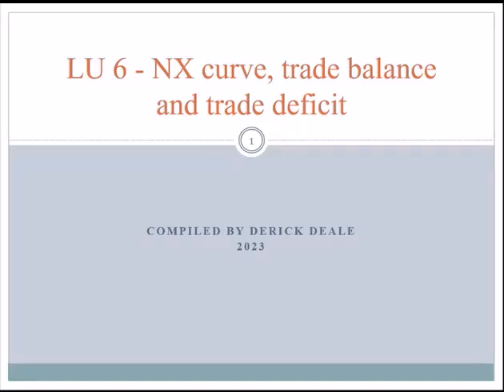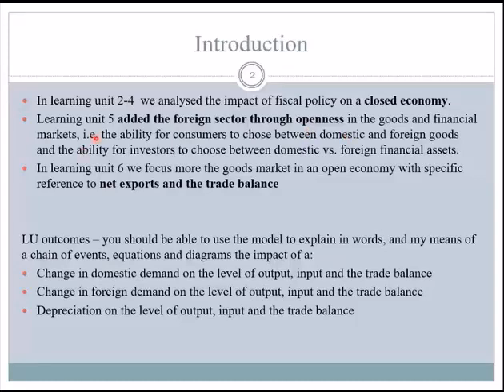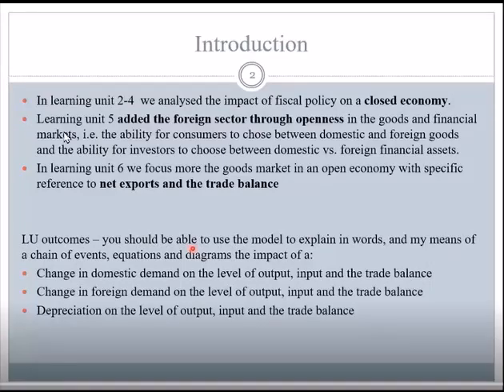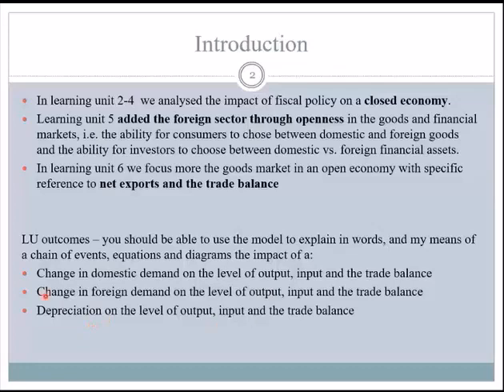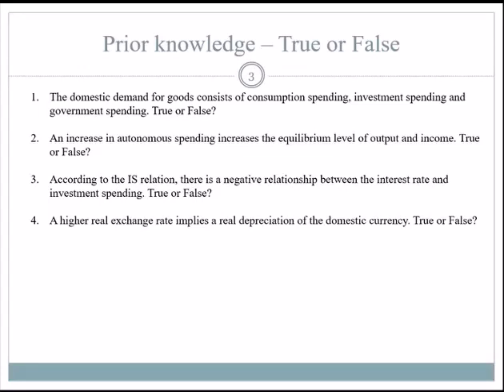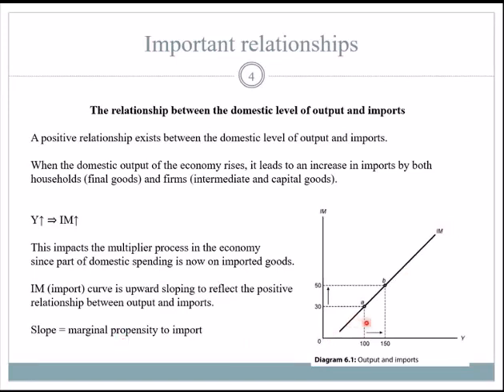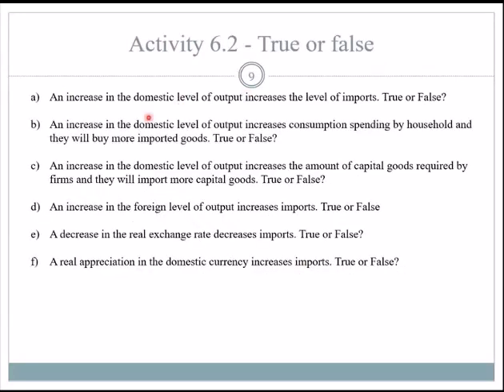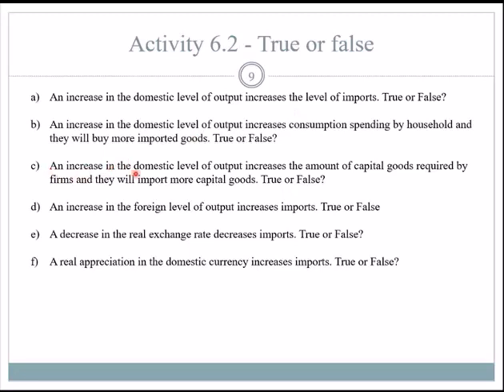ECS2602:LU6_NX curve_Trade Balance_Trade Deficit_Trade Surplus_DD